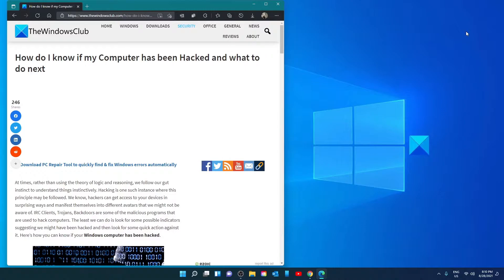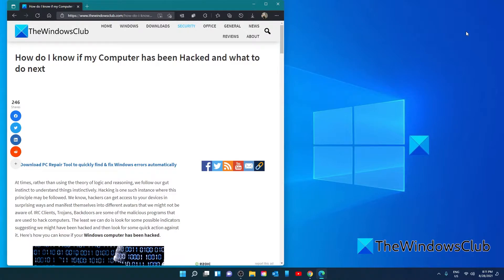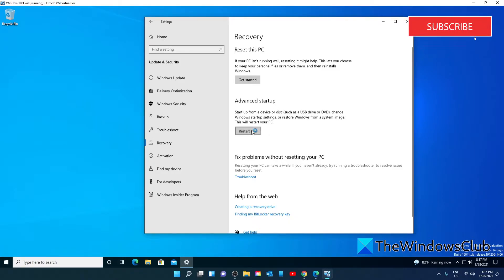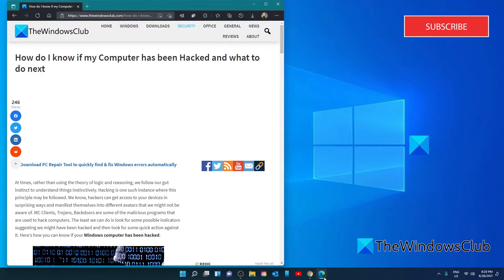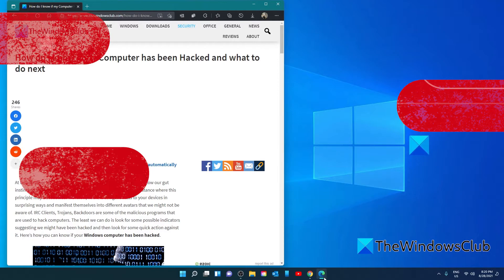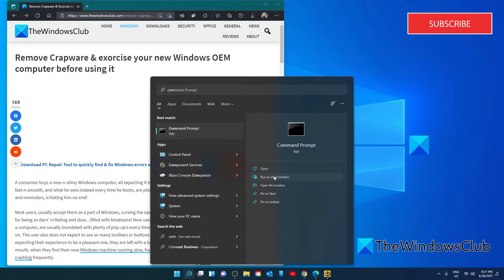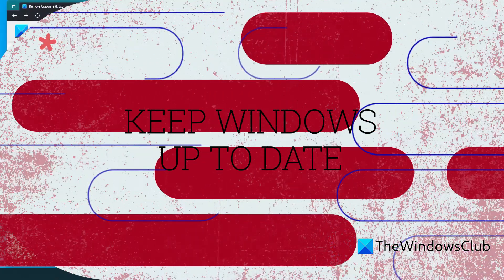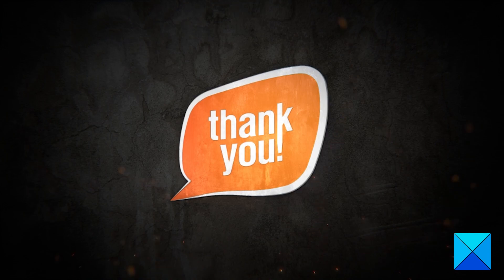How do I know if my Computer has been Hacked and what to do next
At times, rather than using the theory of logic and reasoning, we follow our gut instinct to understand things instinctively. Hacking is one such instance where this principle may be followed. We know, hackers can get access to your devices in surprising ways and manifest themselves into different avatars that we might not be aware of. IRC Clients, Trojans, Backdoors are some of the malicious programs that are used to hack computers. The least we can do is look for some possible indicators suggesting we might have been hacked and then look for some quick action against it. Here’s how you can know if your Windows computer has been hacked.

Timecodes:
0:00 INTRO
0:27 SIGNS YOU MIGHT HAVE BEEN HACKED
1:55 DISCONNECT FROM THE INTERNET
1:59 BOOT INTO SAFE MODE
3:41 CHANGE ONLINE PASSWORDS
4:08 CONTACT YOUR BANK/FINANCIAL INSTITUTION
4:35 USE RELIABLE 3RD PARTY SOFTWARE
5:13 CHECK NETWORK ACTIVITY
6:10 CONSDIER A BANDWIDTH MONITOR
6:27 KEEP WINDOWS UP TO DATE
6:47 INSTALL STRONG ANTIMALWARE